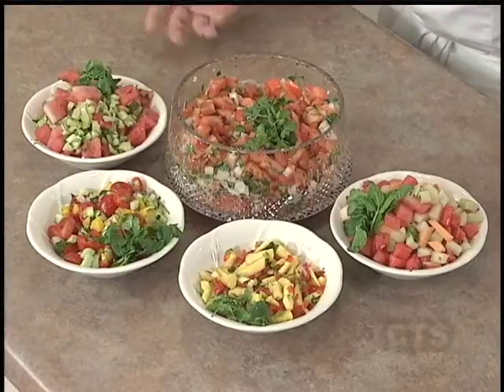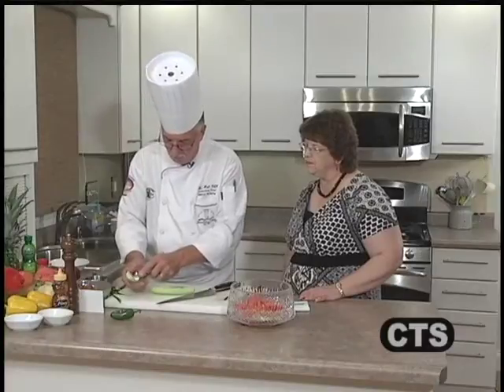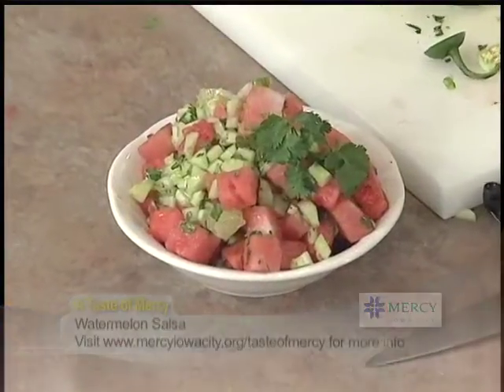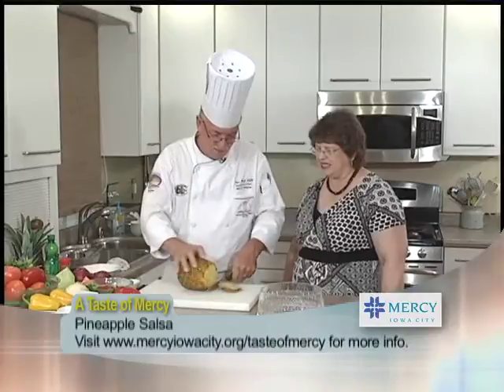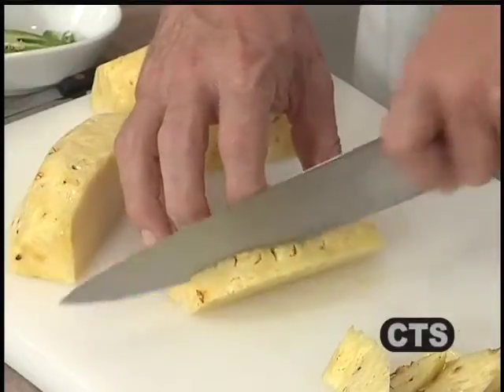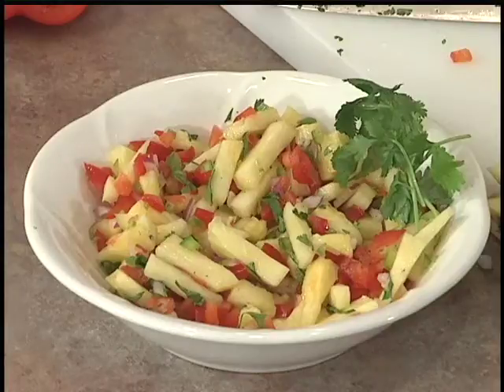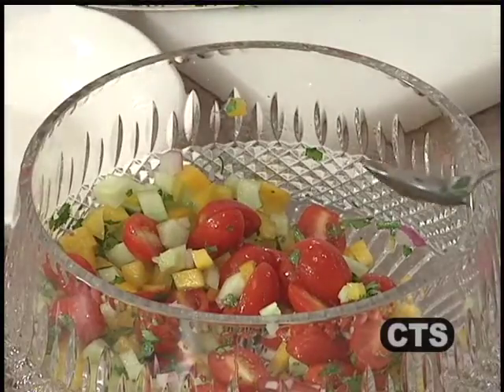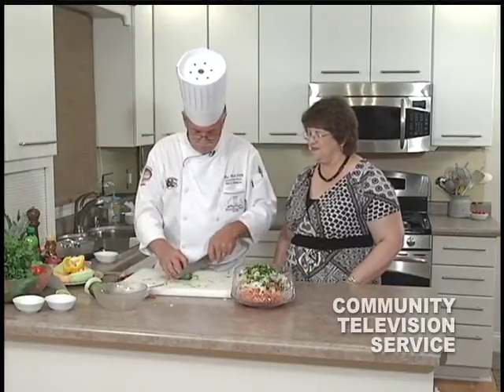Taste of Mercy: Salsa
In this episode of A Taste of Mercy, Ron and Nancy prepare five delicious and healthy salsa recipes: Traditional Tomato Salsa, Melon Salsa, Pineapple Salsa, Cilantro-Cucumber Salsa, and Watermelon Salsa.   to download these recipes and for more information.